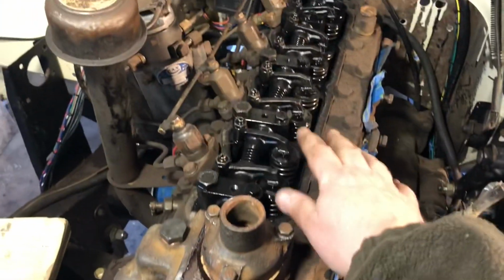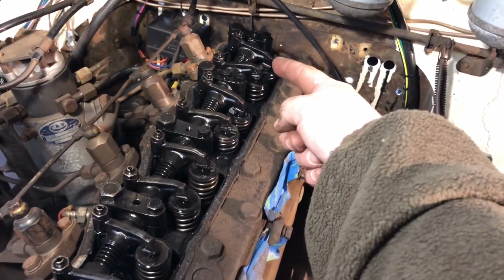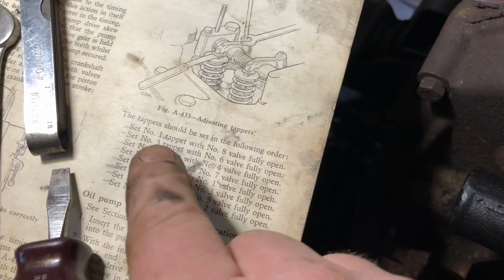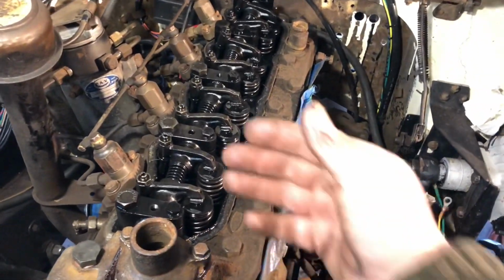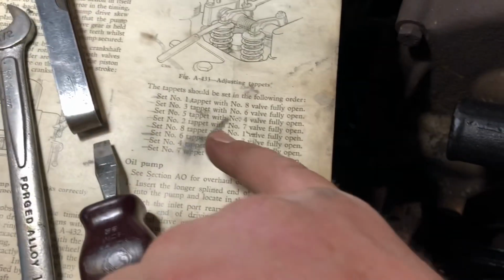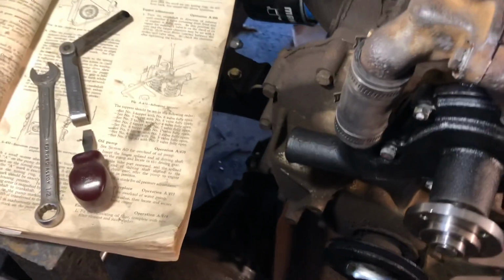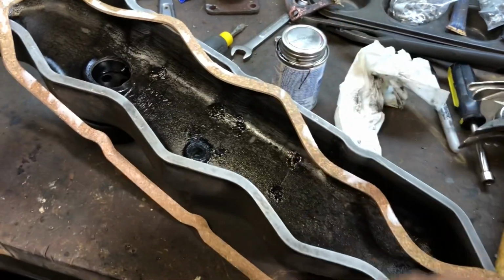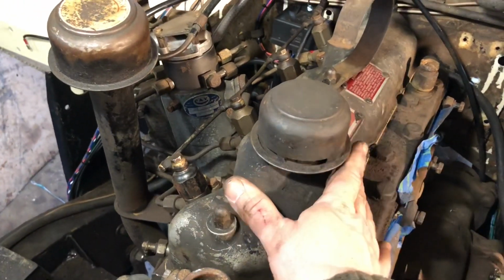Setting Valves on Land Rover Series 2A Rust Repair Restoration Head Rockers Piston Cover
If you found this helpful.  Please consider placing a tip in the TIP JAR on my channel's page. :-)

1962 Land Rover Series 2a 109 Station Wagon LWB Diesel 2.25L restoration and repairs.
Fort Pitt Land Rover Group, Pittsburgh Pennsylvania USA
Door pillar
Footwell
Chassis
Bulkhead
Weld
Brakes
GB Parabolic springs
Shocks
Wiring
Radiator
Rear Crossmember
Rust is not a crime!
Bearmach YRM BritPart Paddock Spares
The Welding Wood